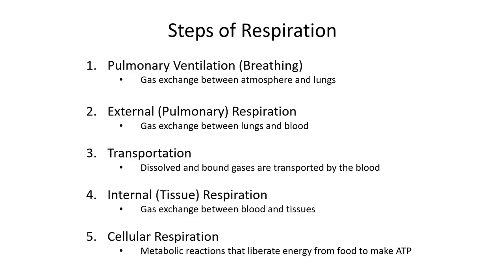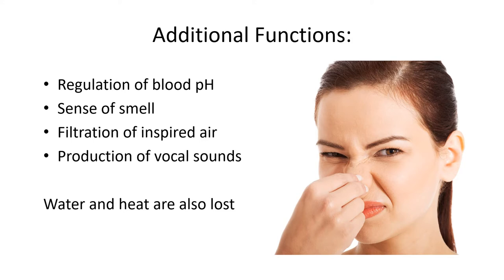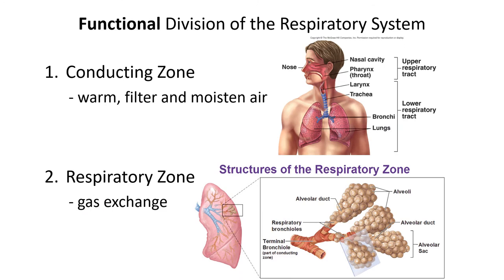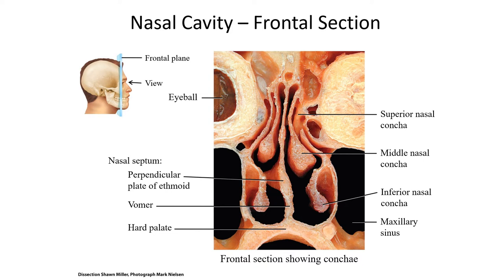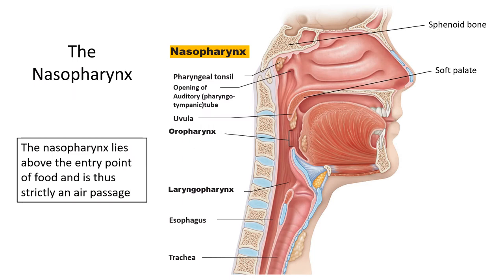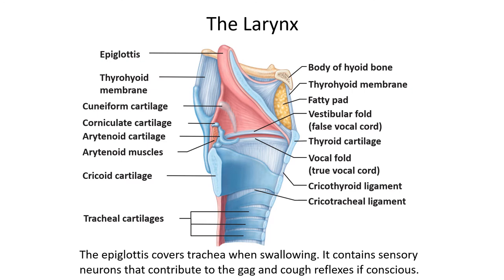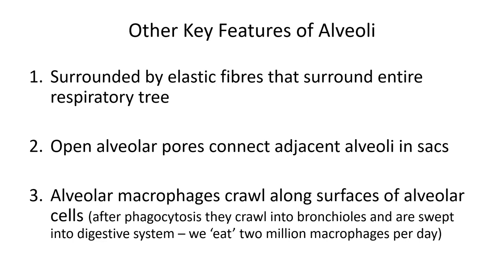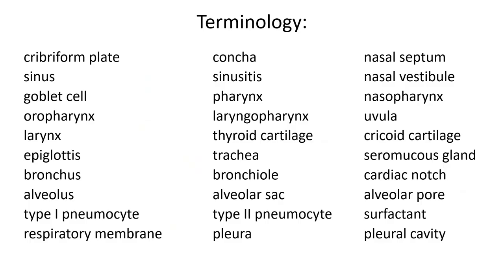Anatomy of the Respiratory System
This is Topic 14 of the Anatomy and Physiology II lecture Series.